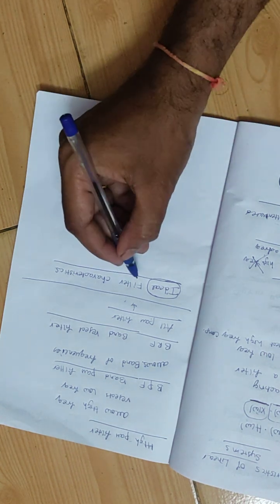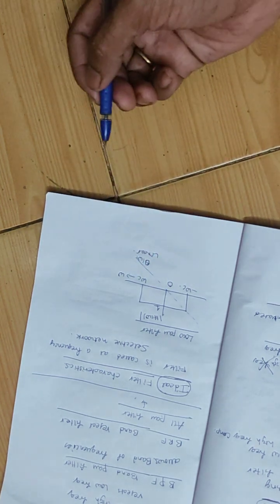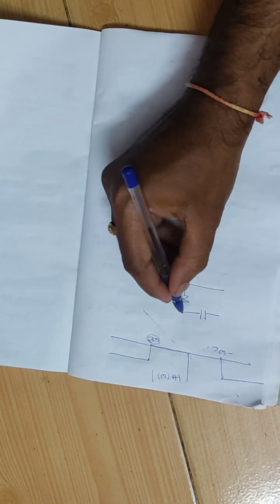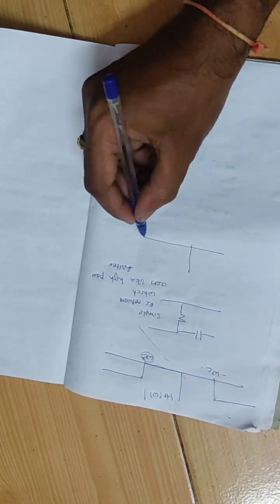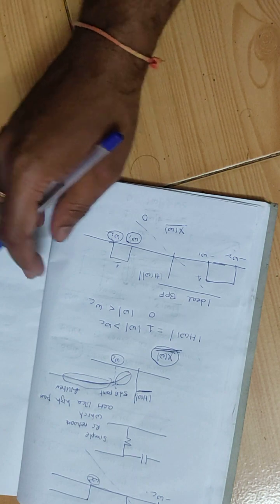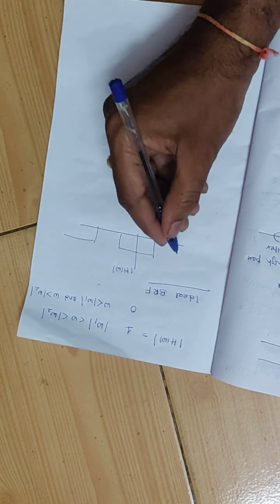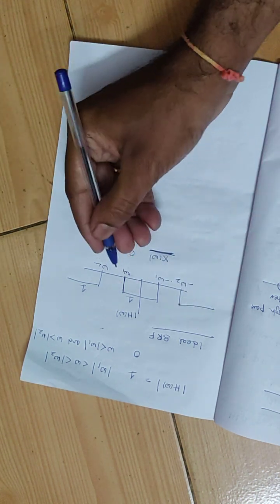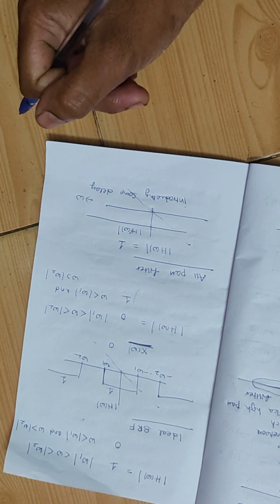UNIT-III Signal transmission through linear systems part 19